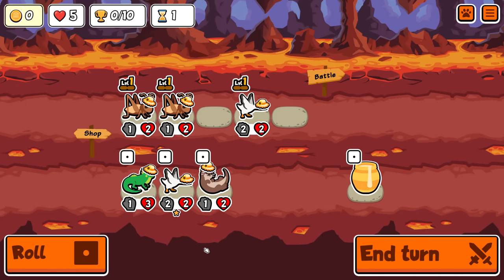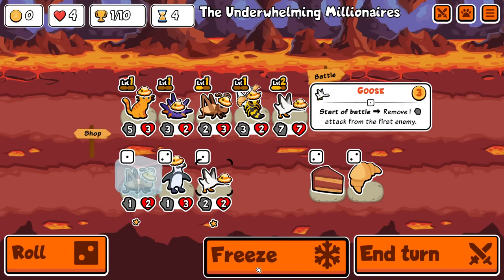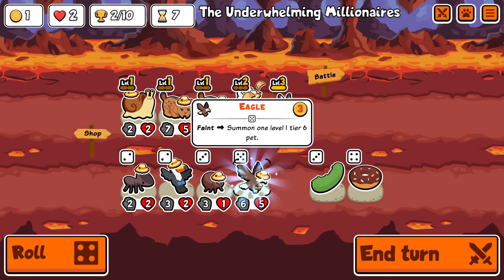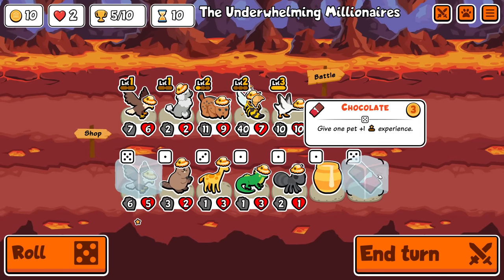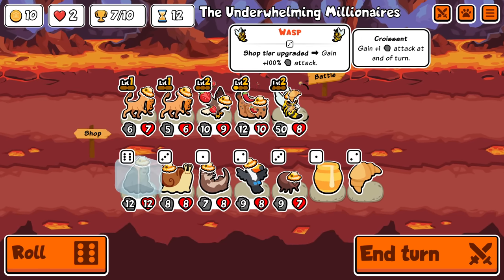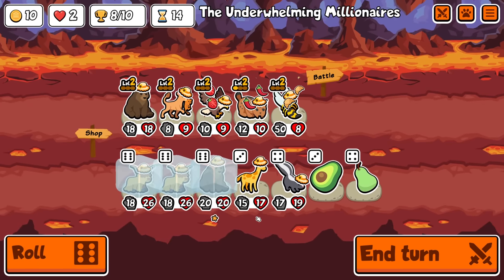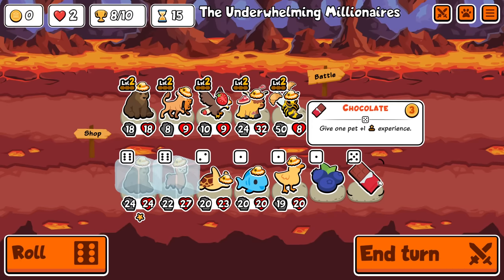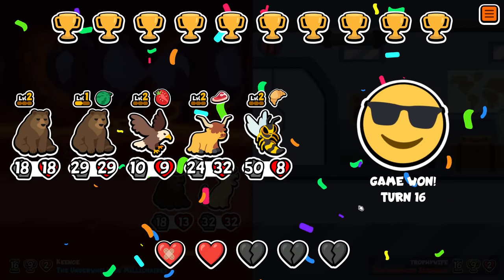Getting GRIZZLY with the Weekly! [Super Auto Pets]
Another weekly run I had, this time featuring some crazy lioness scaling!